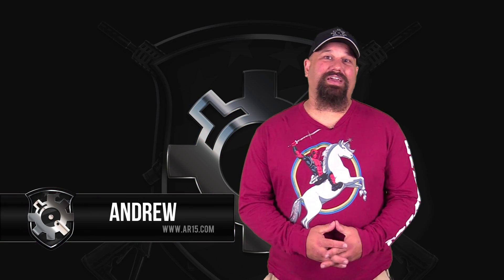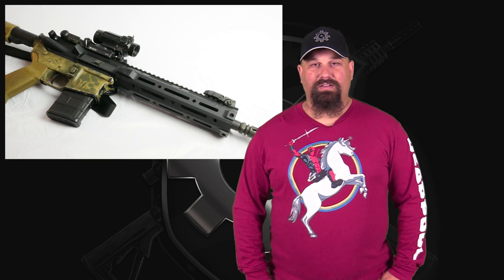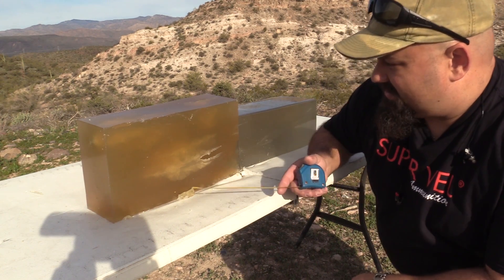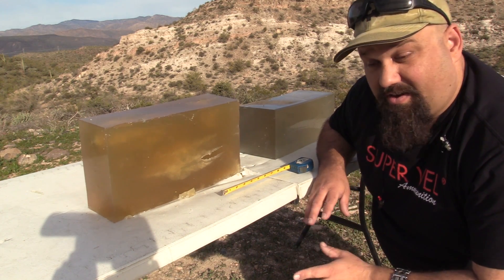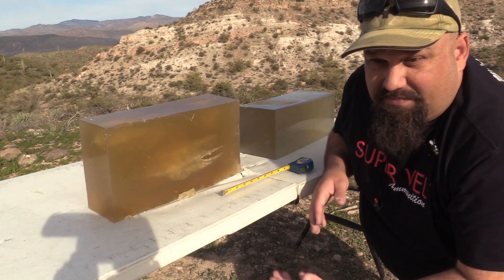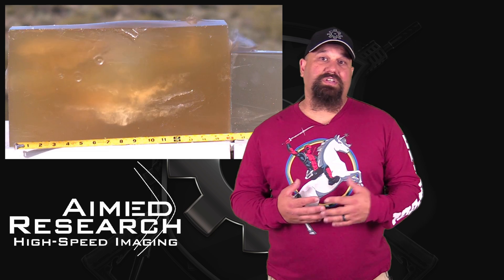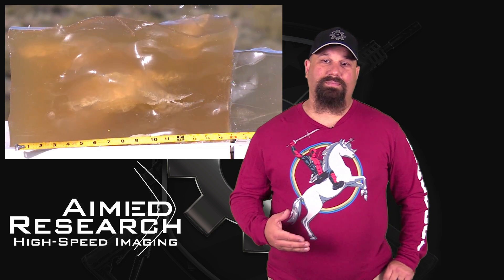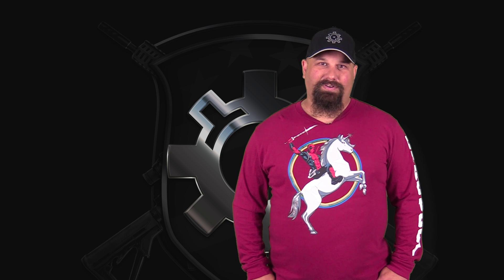Solid Brass Pig Bomb? 5.56mm Ft Scott 62gr Brass Hog Gel Test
Ft. Scott claims that their solid brass 62gr Brass Hog causes significant tissue disruption via early and dramatic yaw. We put that claim to the test by firing   5.56mm Ft Scott 62gr Brass Hog from a 10.5" AR-15 into calibrated 10% ordnance gelatin at a distance of 20 feet.

Phantom V642 high-speed camera
Courtesy of Aimed Research

Velocities in fps:
2,582
2,561
2,584
2,611
Average: 2,585
StdDev: 20.5
Min: 2,561
Max: 2,611
Spread: 50